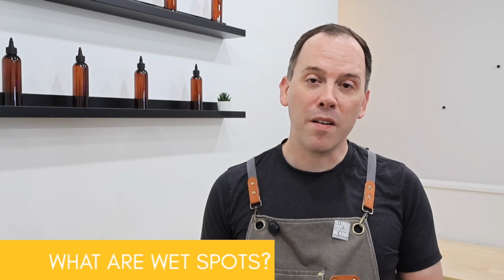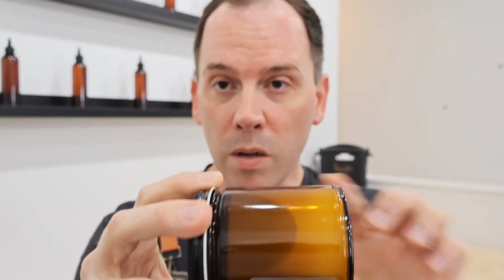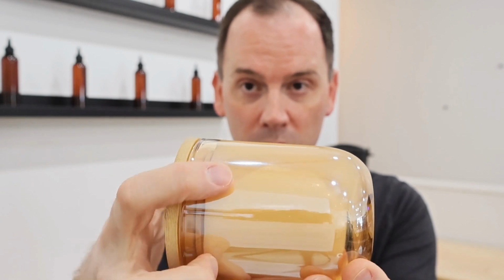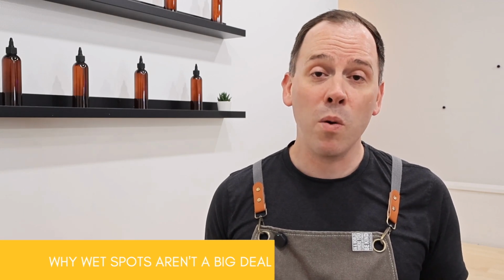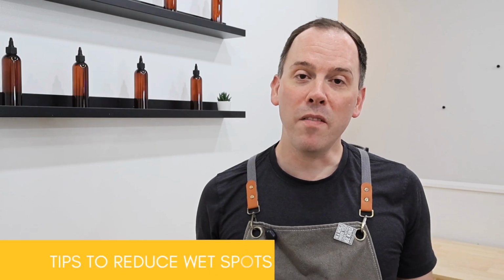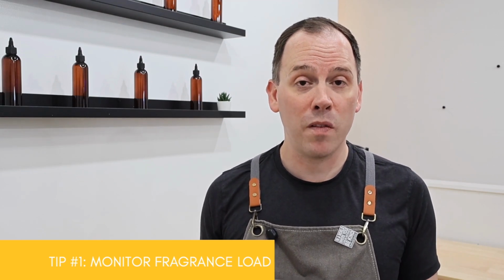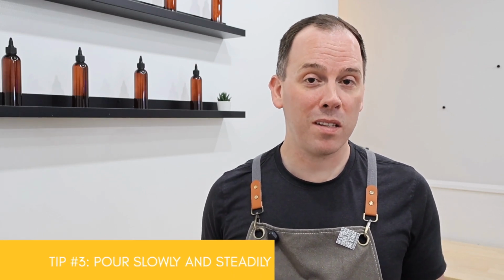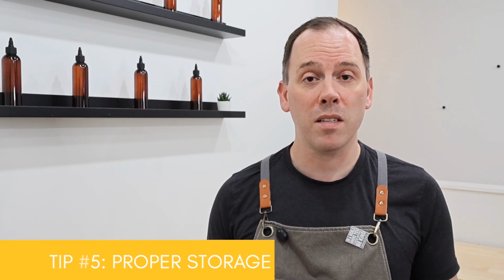How To Get Rid of Candle Wet Spots! Easy Ways To Deal With Candle Glass Adhesion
Ever noticed those wet spots in your candle jars and wondered if they’re a problem? Let me set your mind at ease!

In this video, I’ll break down:

✅ What wet spots are and why they happen
✅ Why they don’t affect burn quality or scent throw
✅ 5 easy ways to reduce wet spots (without wasting time on unnecessary tricks)
✅ Why chasing perfection isn’t worth it—focus on what matters!

Wet spots are simply a cosmetic issue and a natural part of candle making. Customers care about how well a candle burns and smells—not minor imperfections!

💡 Looking to grow your candle business?